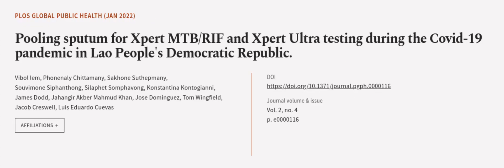Pooling sputum for Xpert MTB/RIF and Xpert Ultra testing during the Covid-19 pandemic... | RTCL.TV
### Keywords ###

### Article Attribution ###
Title: Pooling sputum for Xpert MTB/RIF and Xpert Ultra testing during the Covid-19 pandemic in Lao Peoples Democratic Republic.
Authors: Vibol Iem, Phonenaly Chittamany, Sakhone Suthepmany, Souvimone Siphanthong, Silaphet Somphavong, Konstantina Kontogianni, James Dodd, Jahangir Akber Mahmud Khan, Jose Dominguez, Tom Wingfield, Jacob Creswell ,and Luis Eduardo Cuevas

### Video Timestamps ###
0:00:00 - Summary
0:00:54 - Title
0:01:01 - Outro
0:01:05 - End